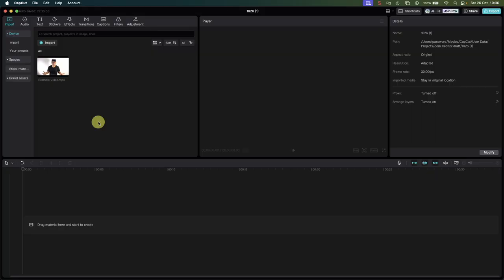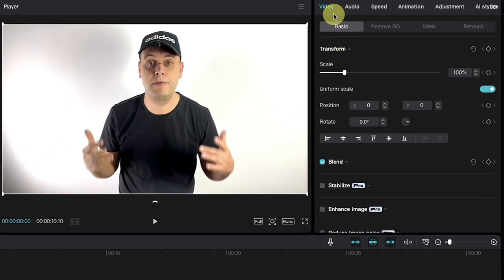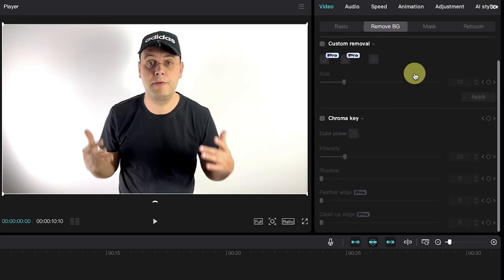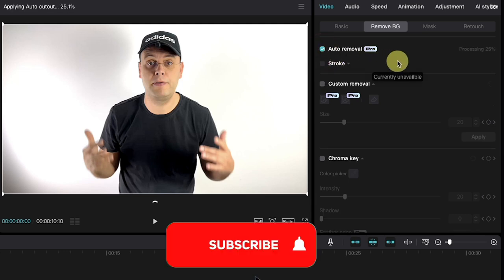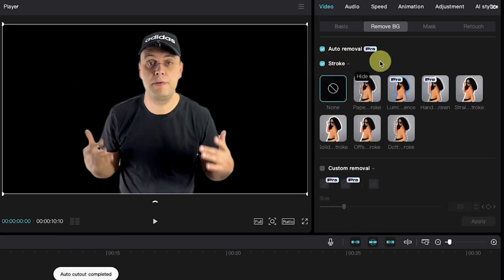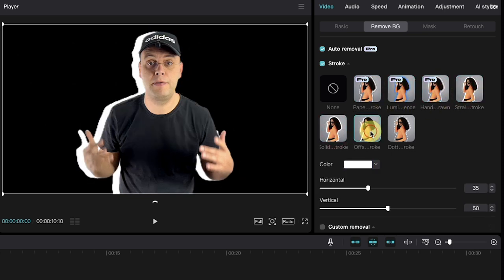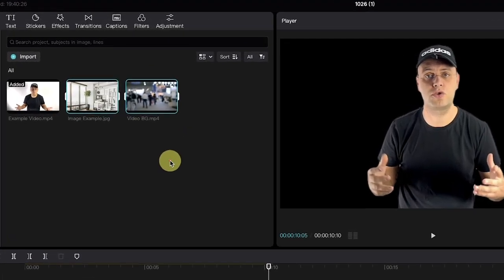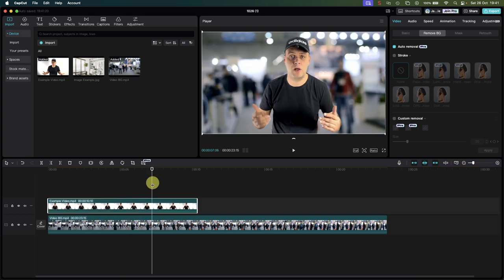How to Remove Video Background in CapCut PC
Looking to easily remove video background in your videos? In this tutorial, I'll show you how to use CapCut to remove and replace video backgrounds. With CapCut's auto background removal feature, you can seamlessly replace any background with a new image or video of your choice. I'll walk you through step-by-step how to overlay video clips behind your video.